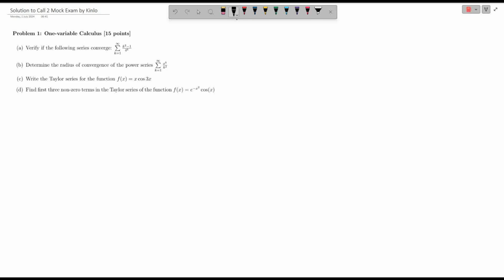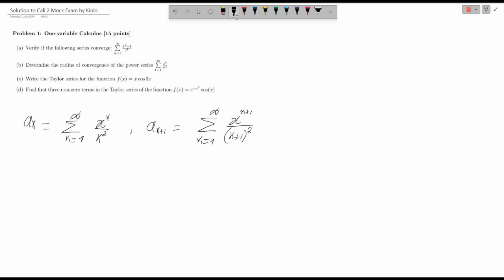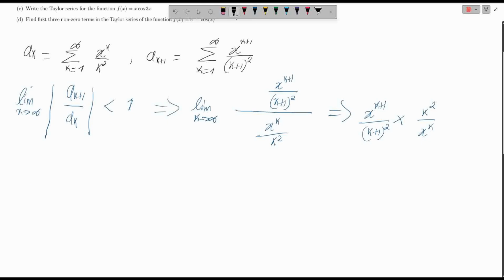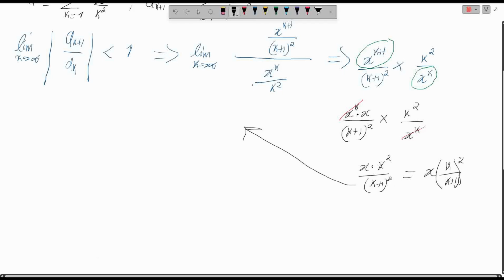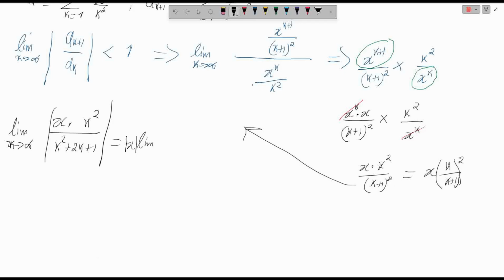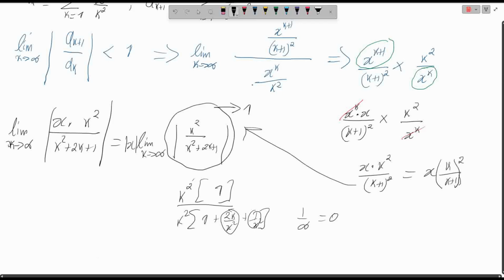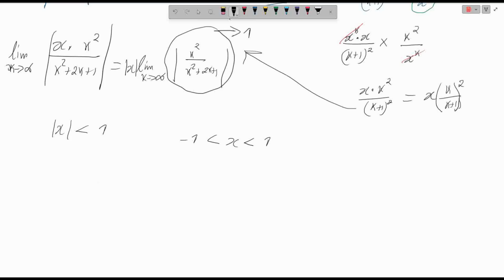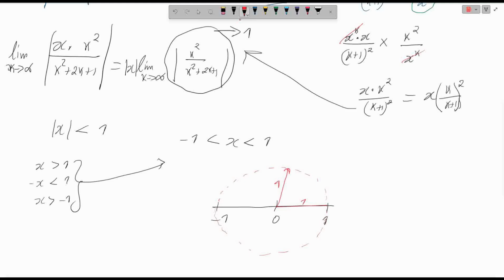How to Find the Radius of Convergence of a Power Series: Step-by-Step Guide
In this video, we determine the radius of convergence for the power series ∑(x^k / k^2) using convergence tests. Follow along as we break down the steps, explain key concepts like the Ratio and Root Tests, and provide tips for solving similar problems in calculus.

- Introduction to Power Series Convergence
- Applying the Ratio Test to Find the Radius of Convergence
- Analyzing the power series ∑(x^k / k^2) for convergence radius
- Tips for mastering power series problems in calculus

Happy learning.